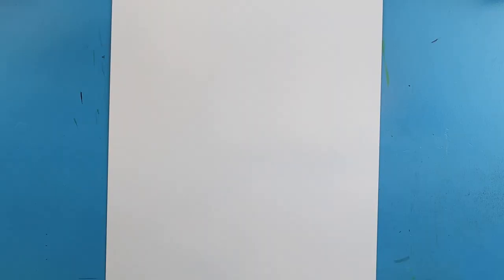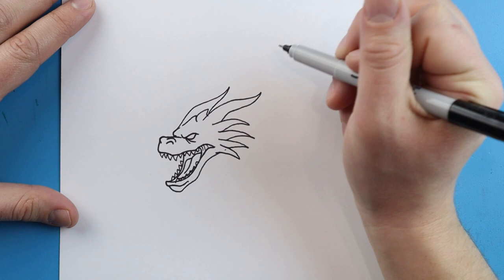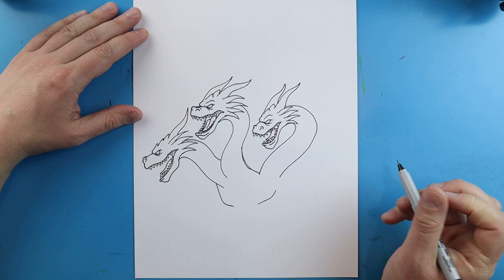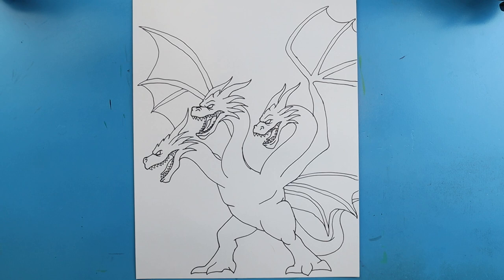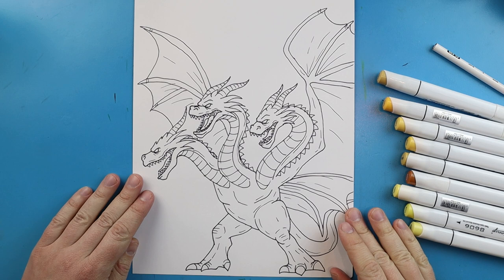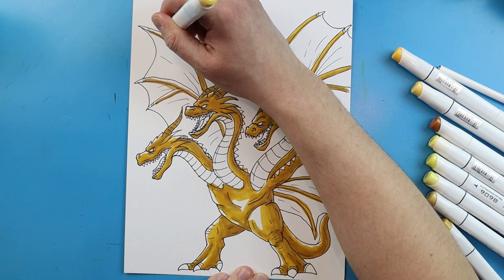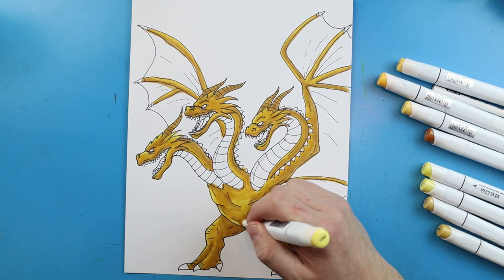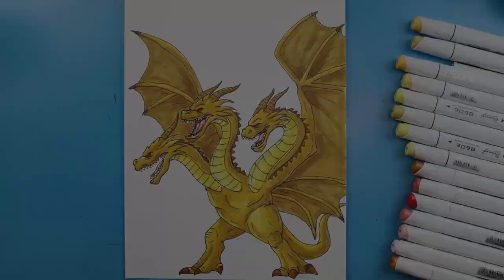How to Draw and Color King Ghidorah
Step by step video on how to draw and color King Ghidorah!!!

I have been getting lots of requests for this video and here it is!!  Check out this video on how to draw AND color KING GHIDORAH from Godzilla King of the Monsters!!  This is a longer video because Ghidorah has lots of details on him.  If you think about it you are almost drawing three pictures of the three heads.